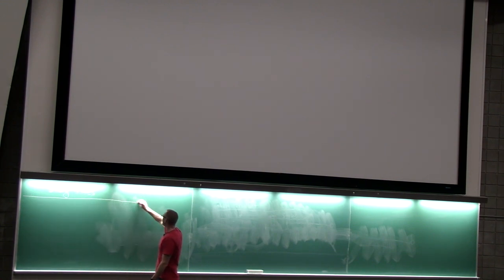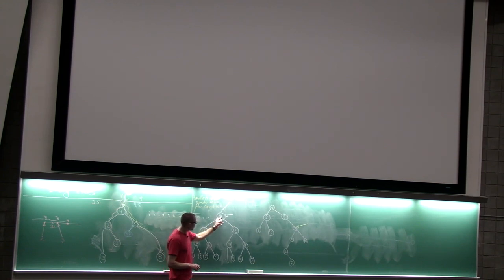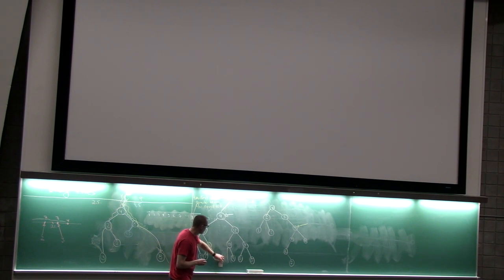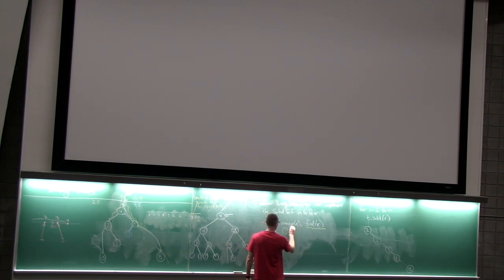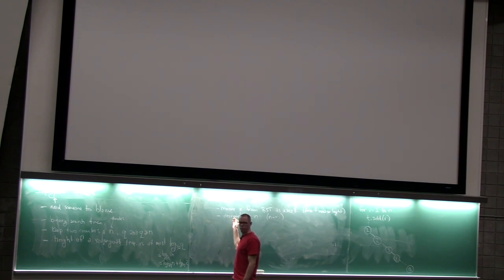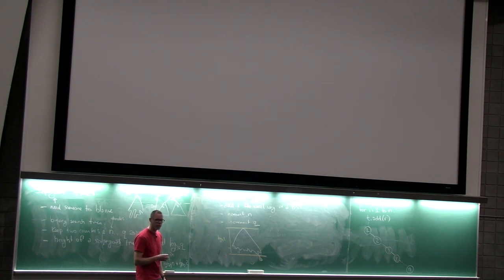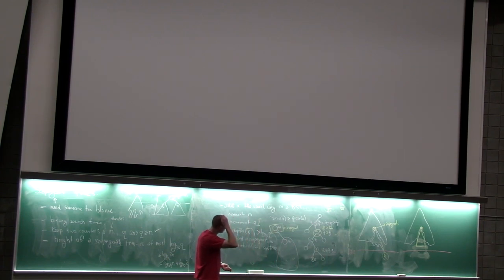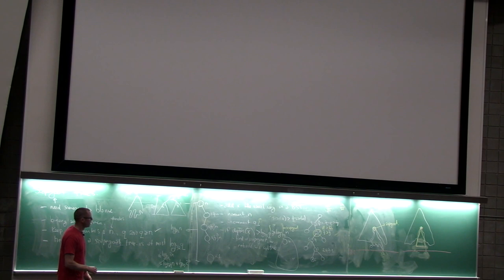comp2402 Nov 6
Binary search trees and scapegoat trees.